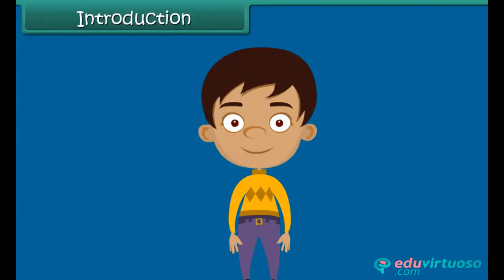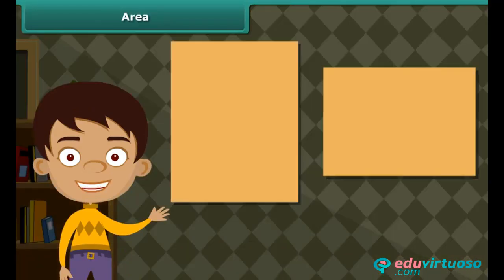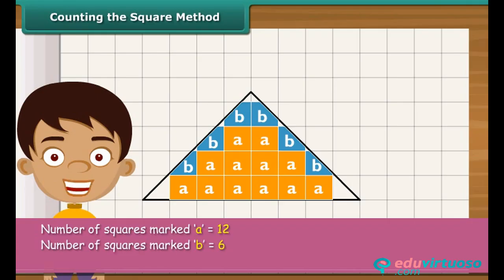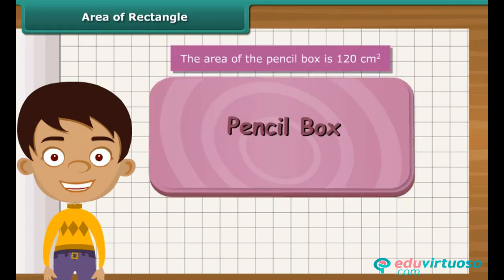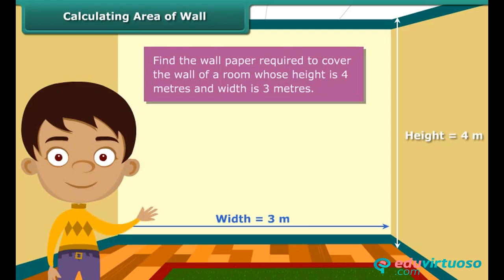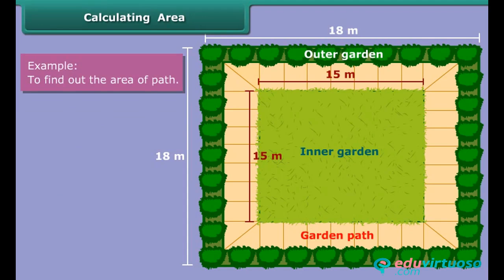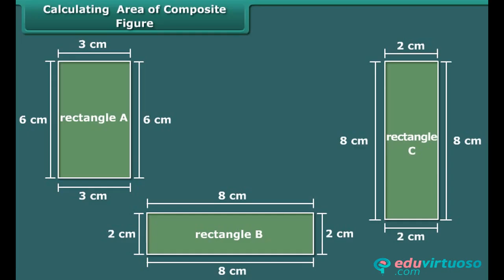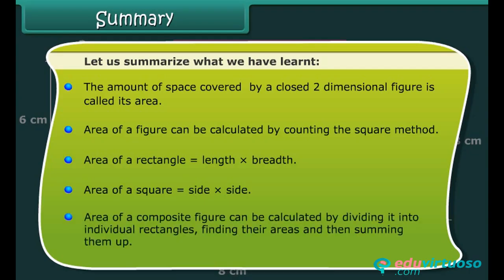Grade 6 | Maths | Area | Free Tutorial | CBSE | ICSE | State Board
Welcome to our Class 6 Maths tutorial on Area! 📏🌳 In this lesson, we'll delve deep into understanding the concept of area, using practical examples and easy-to-follow methods. Whether you're struggling with basic concepts or looking to polish your skills, this video is perfect for you!

What you'll learn:
- How to define area
- Methods to find the area of different figures by counting squares
- Calculating the area of rectangles and squares
- Understanding composite figures and how to calculate their area

Key topics covered:
- Definition of area
- Counting square method
- Area of composite figures
- Practical problems and solutions

For more free resources and detailed explanations, Our platform offers a wide range of educational resources designed to make learning easy and fun.

for more educational content and benefits!